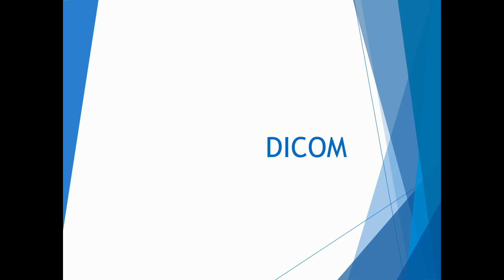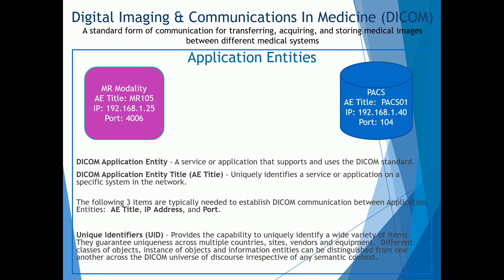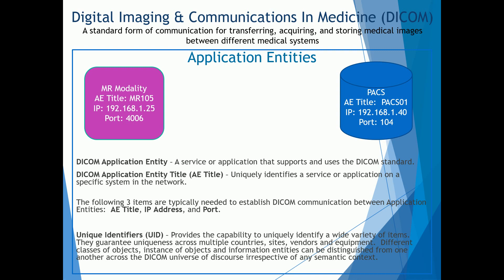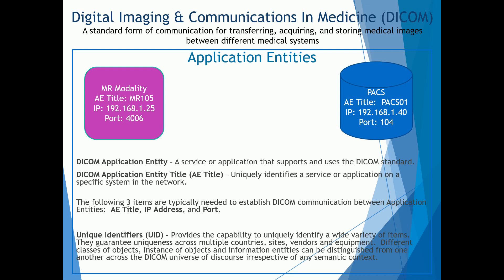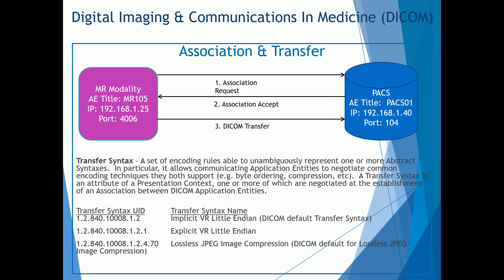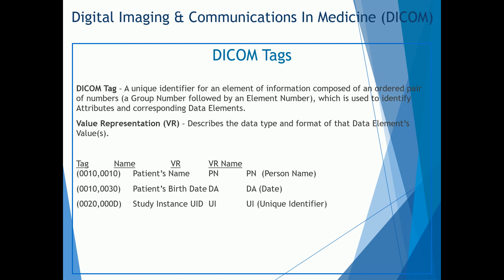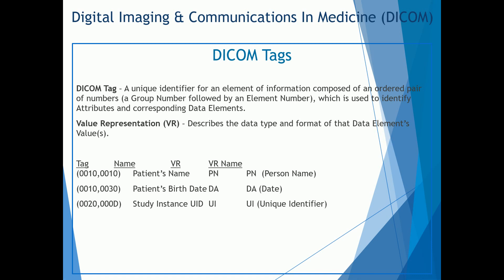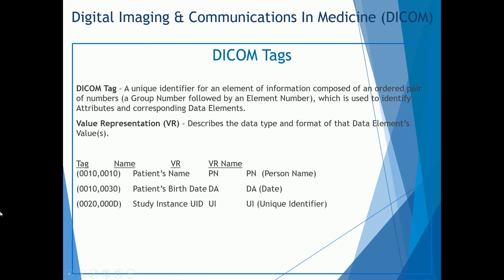DICOM Tutorial for Beginners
This is a DICOM tutorial for beginners training session.  DICOM is a standard form of communication for transferring, acquiring, and storing medical images between different medical systems.  As a PACS Administrator, you will become very familiar with the DICOM standard as you may interact with it on a day basis.  If you're looking on how to become a PACS Administrator, learning at least the basics of the DICOM standard is very important.